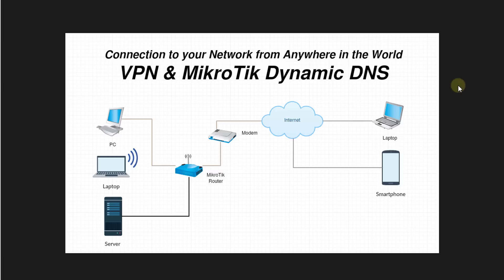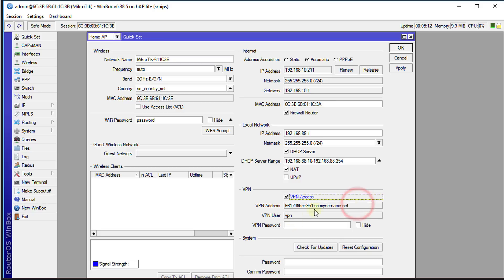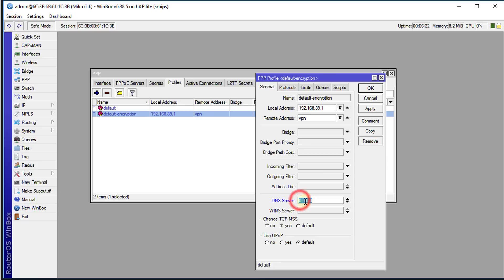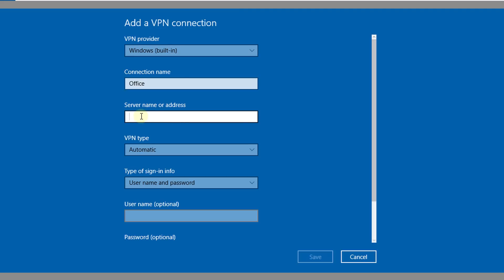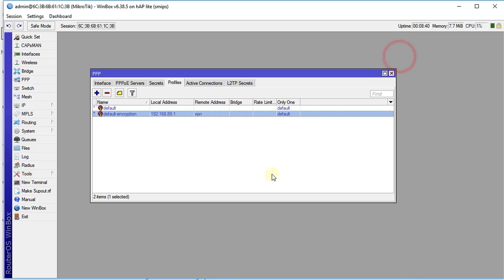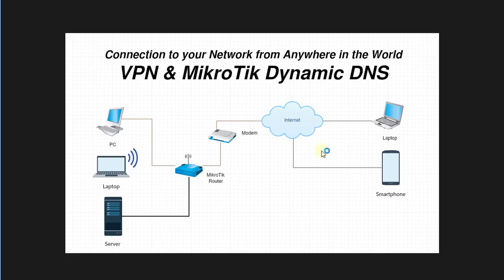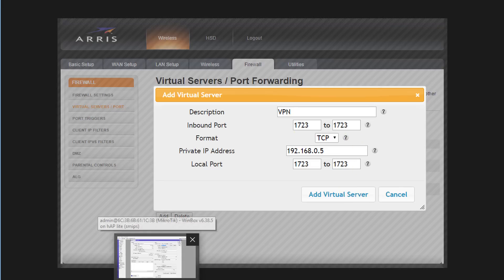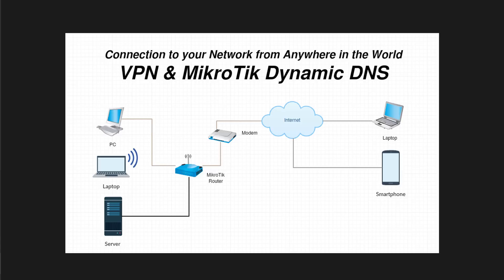MikroTik Tutorial 19 - How to Configure VPN and Dynamic DDNS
In this tutorial, I will show you how to configure VPN access and Dynamic DNS on your router. With these configuration you will be able to access your network from anywhere.

Mikrotik RB3011UIAS-RM
Mikrotik Routerboard RB2011UiAS-2HnD-IN
Mikrotik RB750Gr2
Mikrotik hEX RB750Gr3
MikroTik RB2011iLS-IN
MikroTik Cloud Router CRS109-8G-1S-2HnD-IN
hAP lite
hAP
hAP ac lite tower
hAP ac
mAP lite
mAP
wAP
RB951Ui-2HnD
RB951G-2HnD
RB2011UiAS-2HnD-IN
Mikrotik RB941-2nD-TC